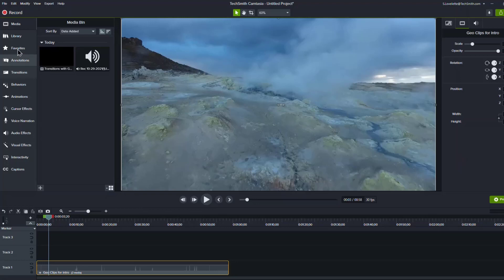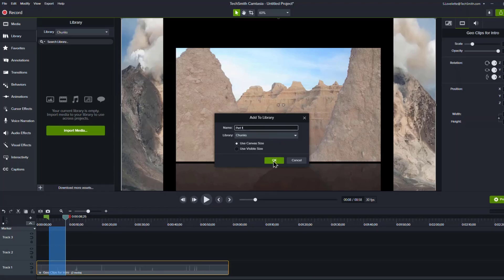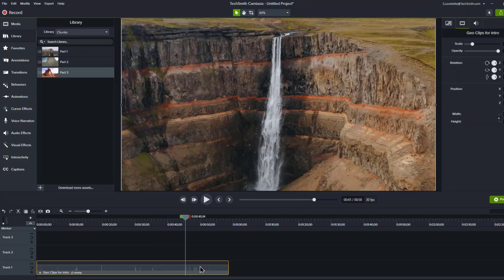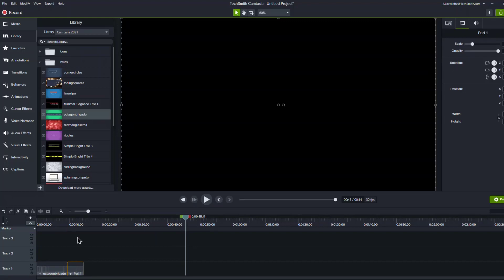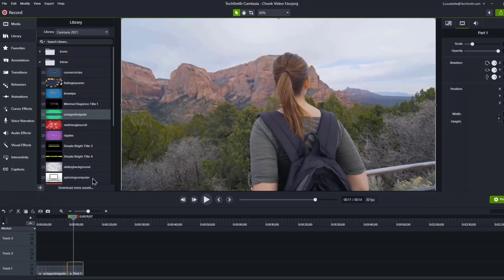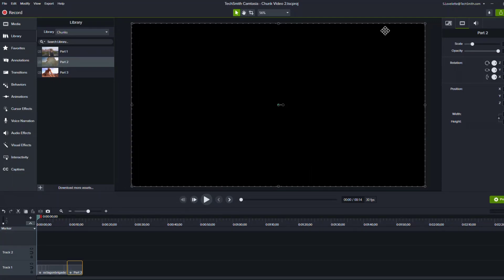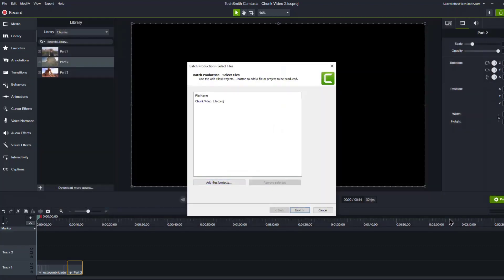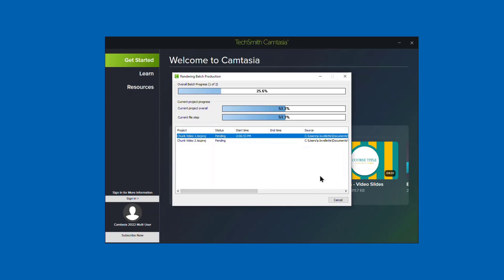Make Small Videos out of Long Videos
Join Shane Lovellette  (Strategy Lead at TechSmith Corporation) as he shows how to take a longer video recording and break it into smaller digestible chunks.

Need Camtasia?